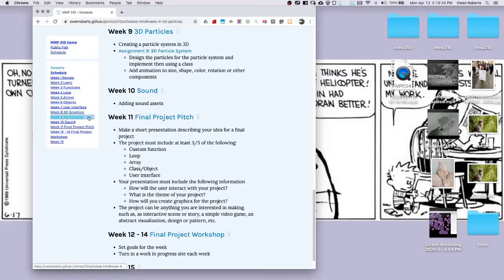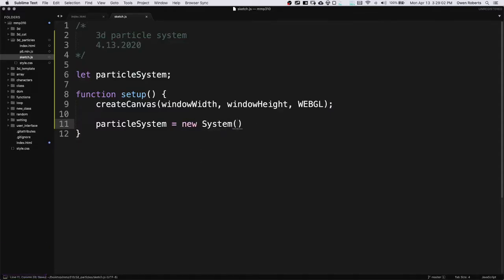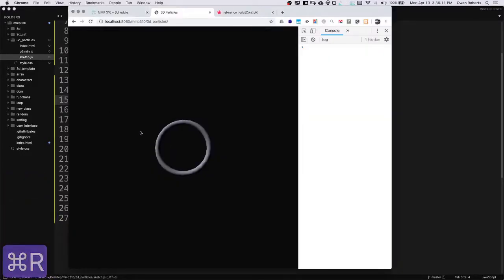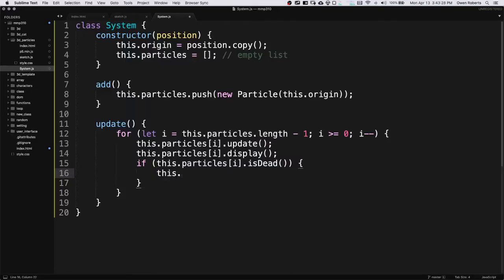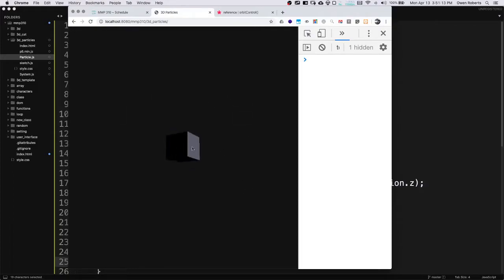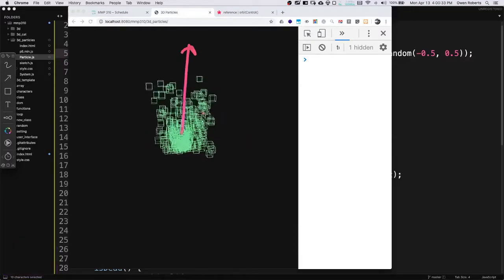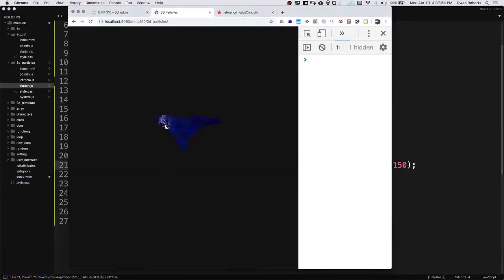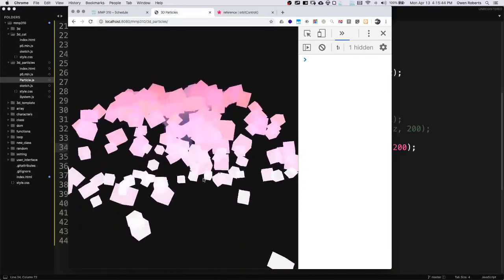Lecture: 3D Particle System Part 1 ~ MMP 310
Lecture on creating a particle system webgl for MMP 310 @ BMCC.

I accidentally recorded this video at 1280 x 720 resolution, so sorry if it's hard to see the code, but it seems visible.

01:01 - Setup
03:09 - Examples of particle systems
05:10 - index.html
05:38 - sketch.js
14:51 - Adding class scripts
15:30 - System.js
22:05 - Particle.js
24:29 - Particle update
25:58 - Particle Display
27:34 - Particle isDead
28:32 - Speed and acceleration
39:40 - Animating color
40:56 - Materials
45:55 - Animating rotation
49:13 - Emissive material